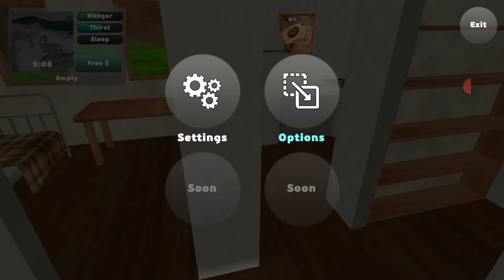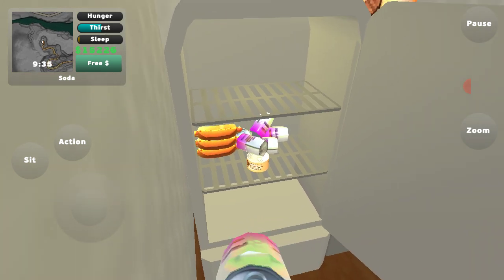pickup painting the hood and buying new parts for the truck